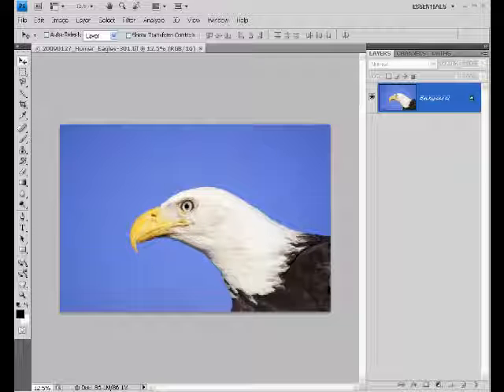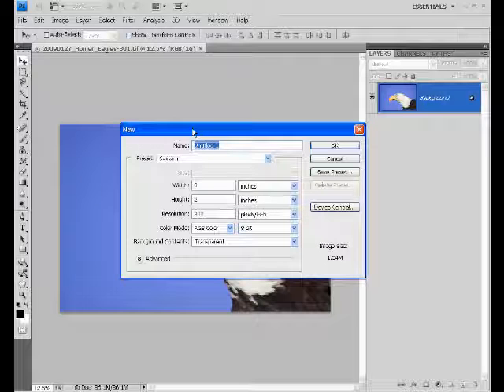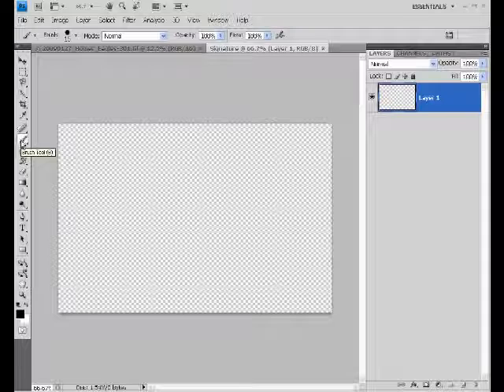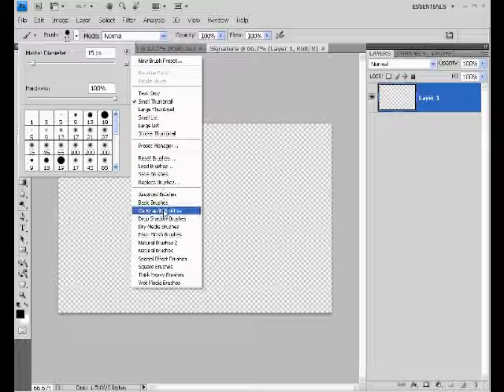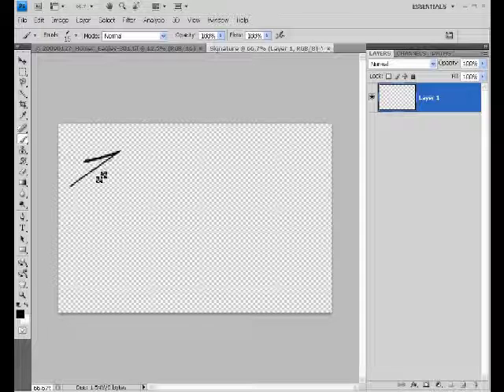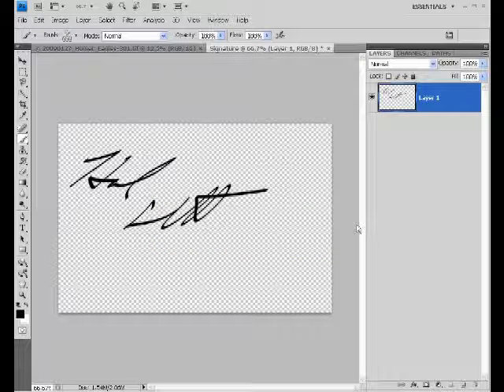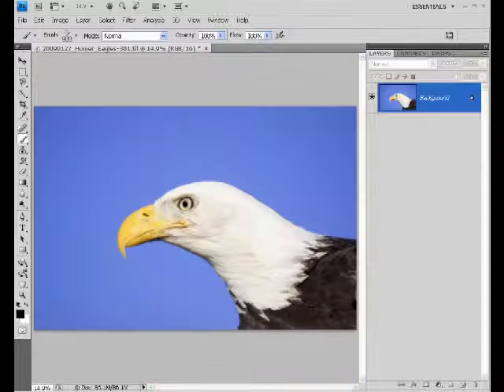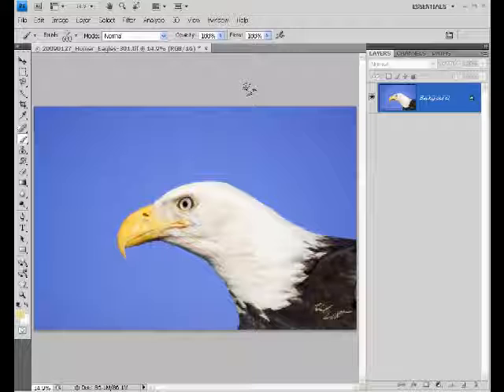Photoshop Signature Brush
Quick Photoshop™ tutorial to create a brush preset with your signature from Hal Schmitt of Light Photographic Workshops.